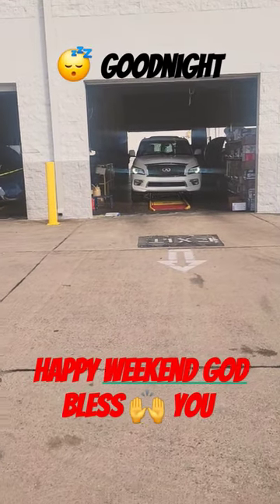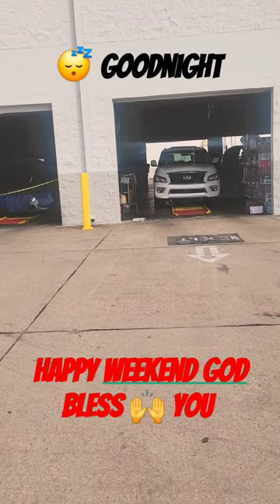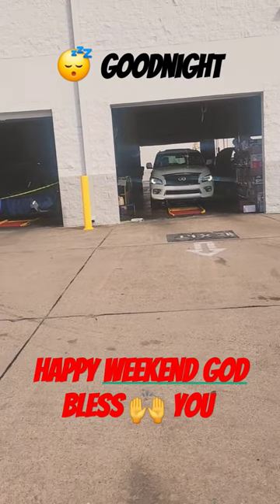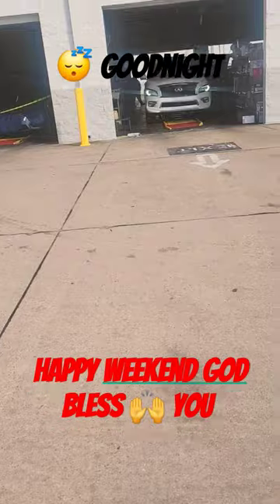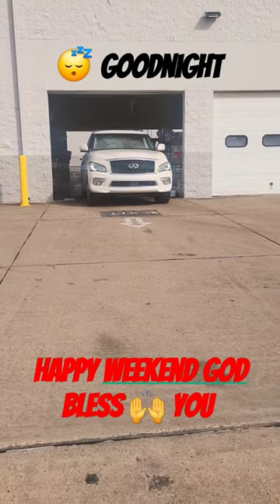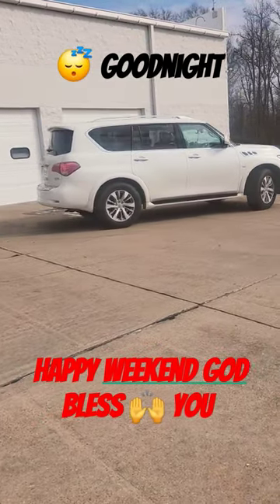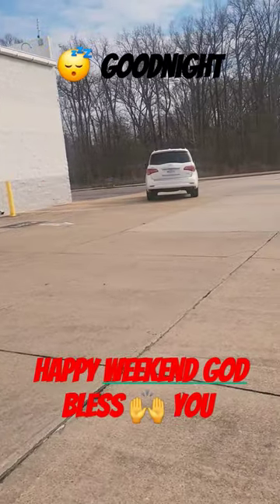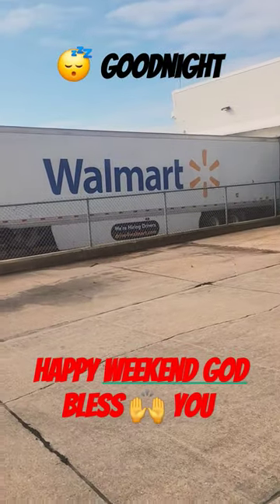youtube music gospelmusic love shortsvideo oilfilter oil oilchange good night